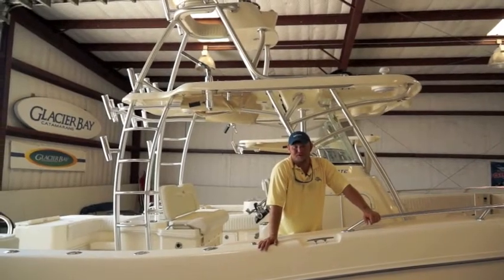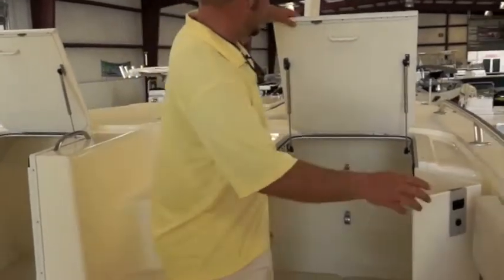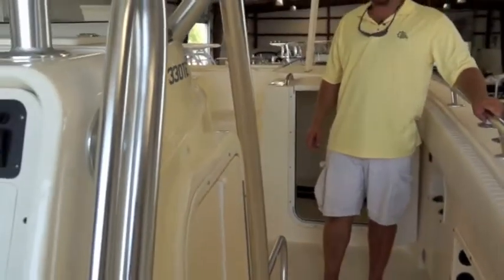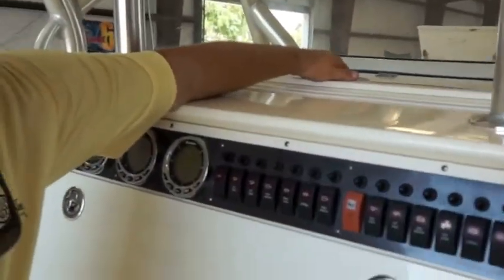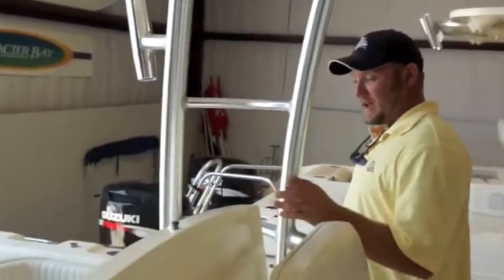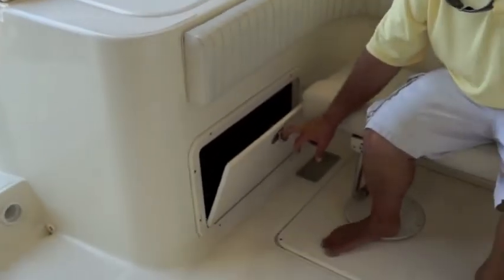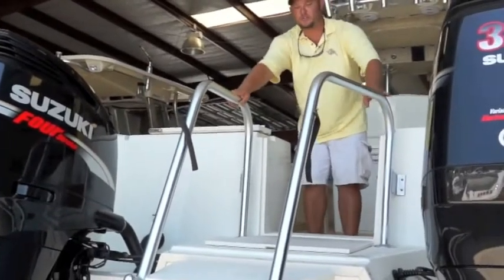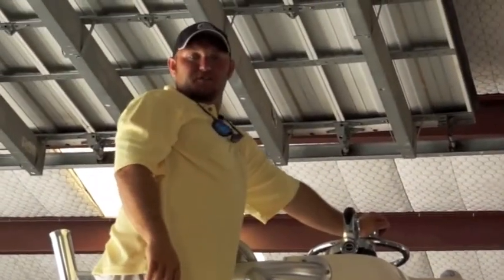Gulf Coast Marine 330TE World Cat Tournament Edition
Gulf Coast Marine Corpus Christi Tx  This is a walk around of  330TE Tournament Edition